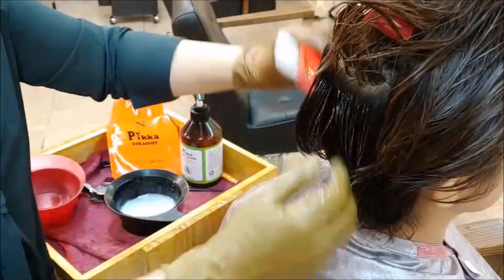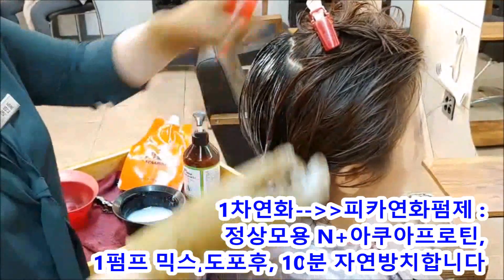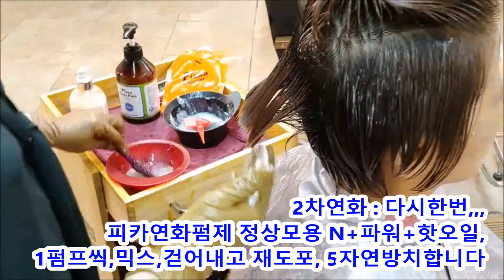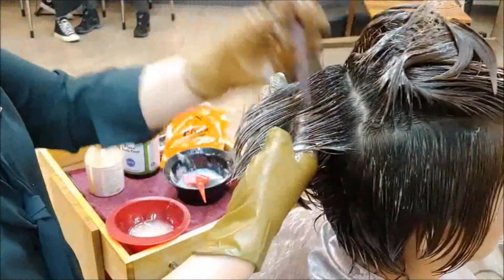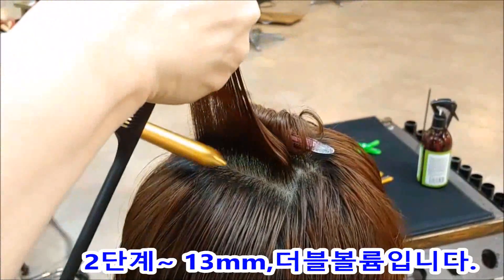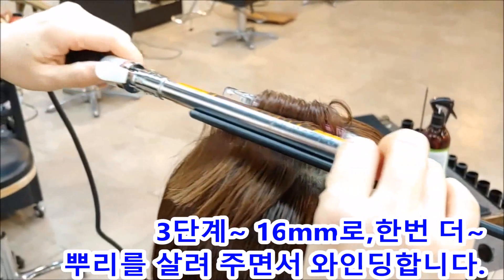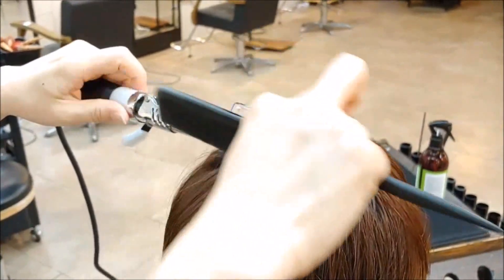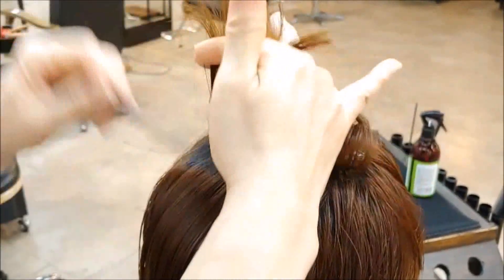아이롱펌, 열펌, ~ 여성숏커트~강한,볼륨펌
아이롱펌, 열펌, ~ 여성숏커트~볼륨펌~
 봉이긴~ 피카아이롱, 덮개아이롱펌기, 연예인펌기
특강 및 아이롱구입상담
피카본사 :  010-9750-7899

피카밴드-자료더보기